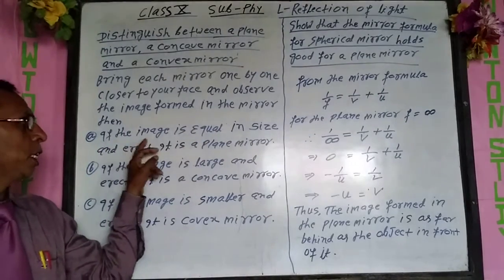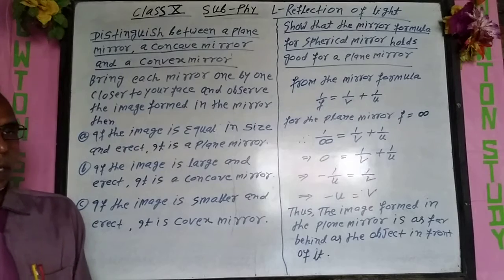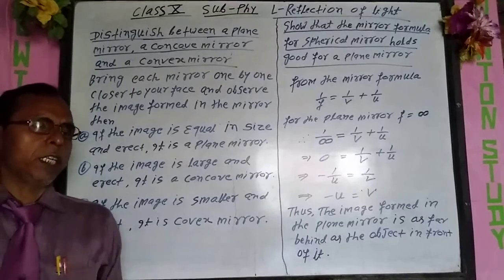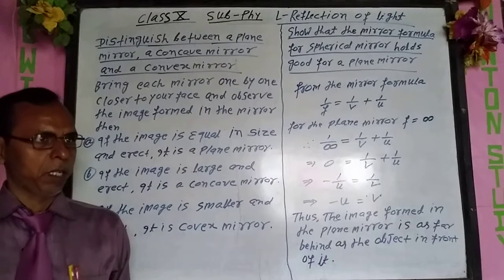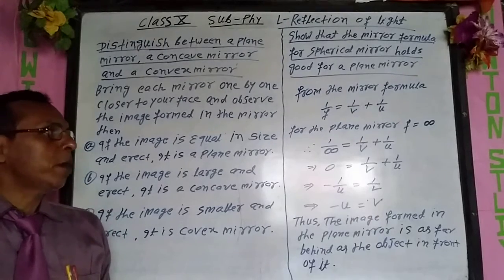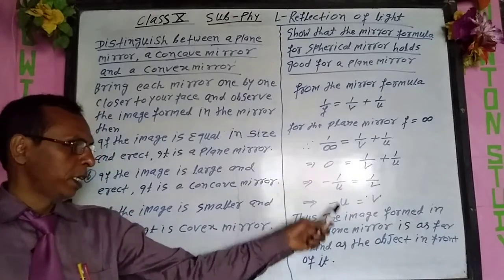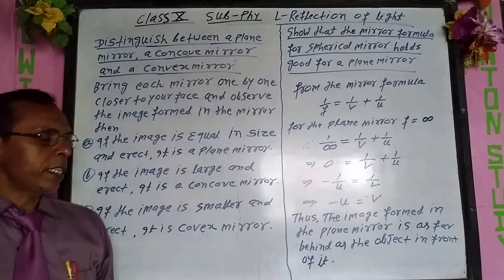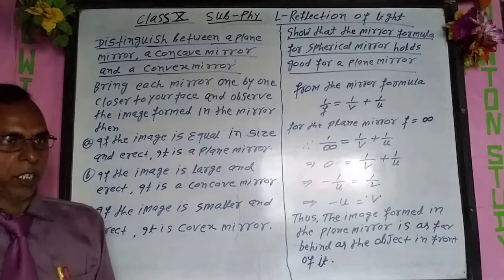Chapter - Reflection of Light ( plane mirror, concave mirror and convex mirror ) for class 10th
Chapter - Reflection of Light
Topic - Distinguish between plane mirror , concave mirror and convex mirror
Book - NCERT
Class - 10th